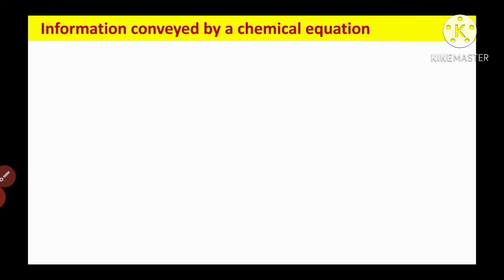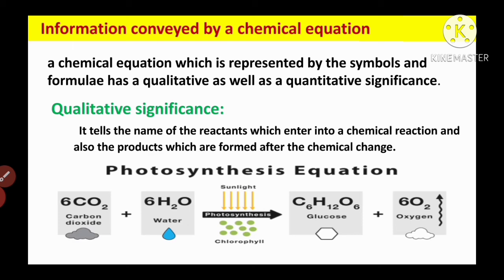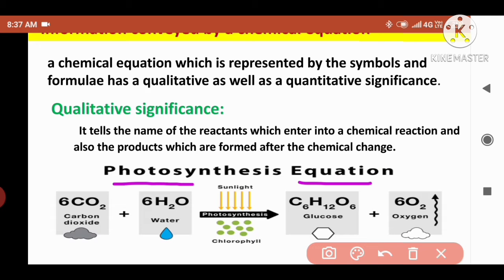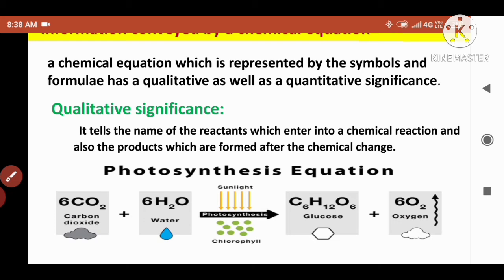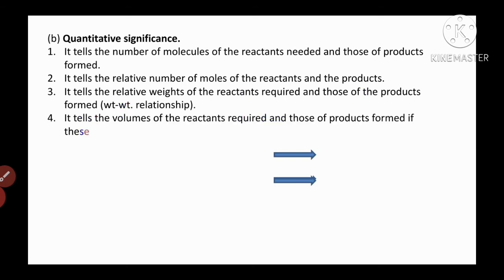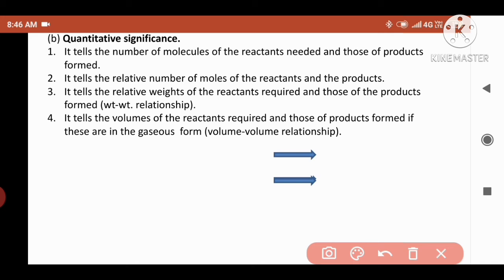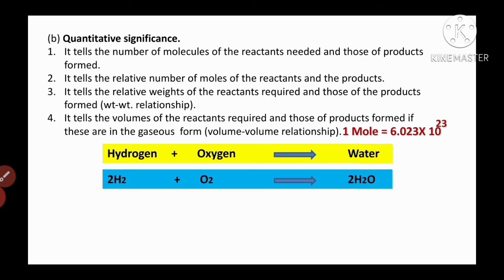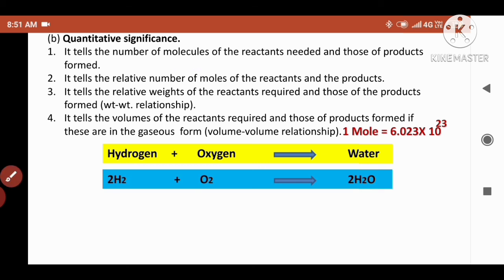Does chemical equation give any information ? By RajenderReddy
This video gives information about significance of chemical equation
Chemical equation has both qualitative and quantitative significance
It gives information about names of the reactants and products
It gives information about number of moles, volume and number of molecules of reactants and products.